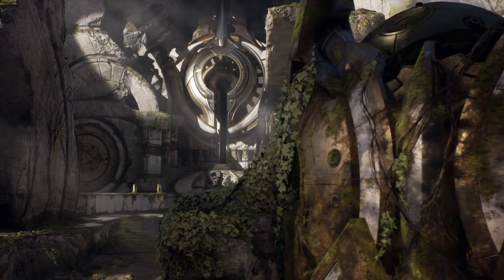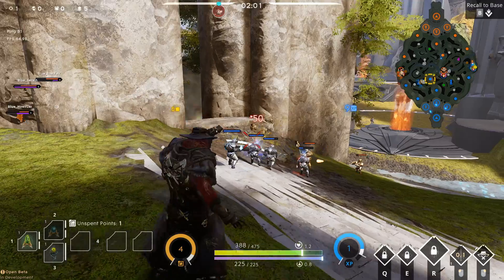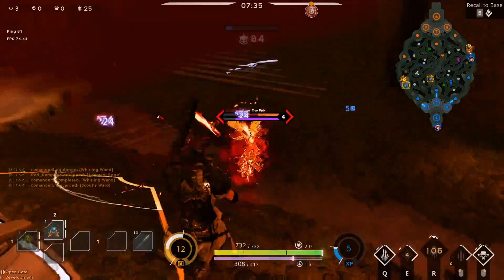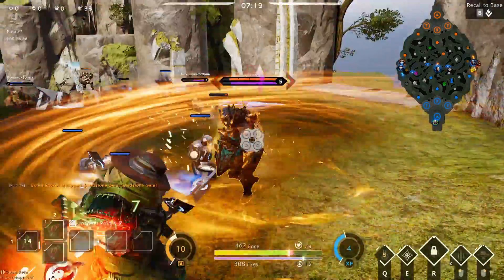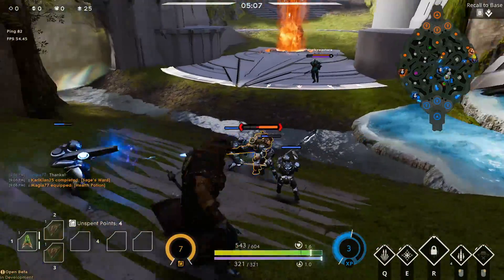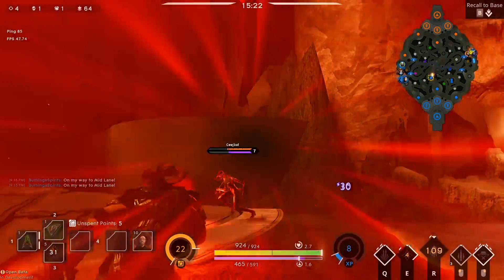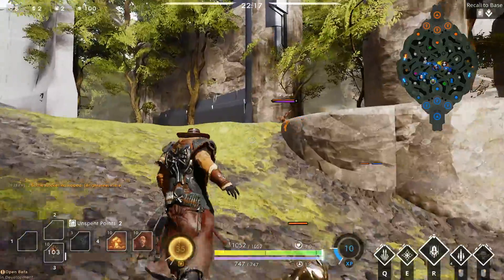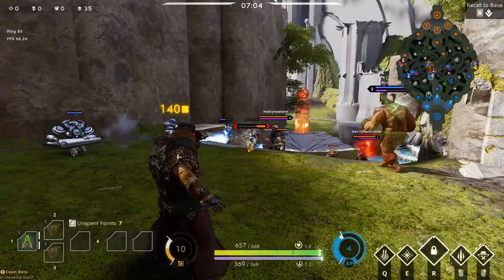Paragon Hero Spotlight - Revenant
My first go at a Spotlight-style video. I certainly chose a good hero to do it on. He's by far the most fun marksman so far to me.